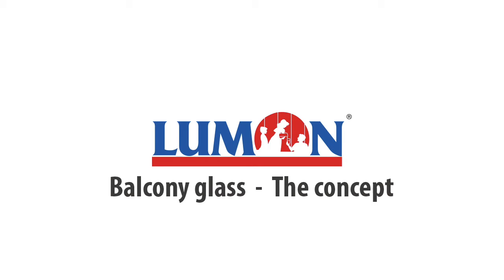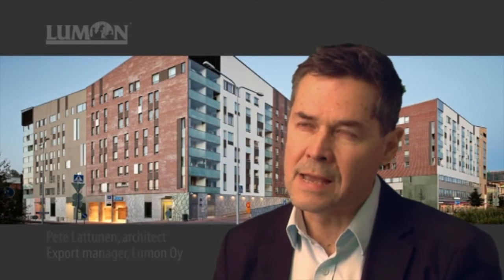Lumon Balcony: The concept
Few concepts have been truly revolutionary in the design and building of housing blocks in the past decades. Sliding and folding balcony glazing is one of these revolutionary concepts. So what does it offer?